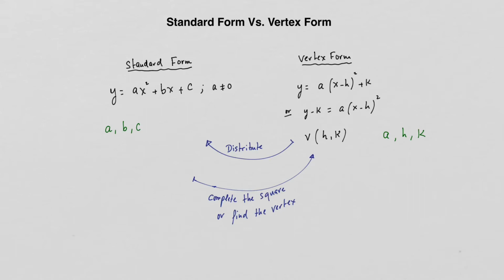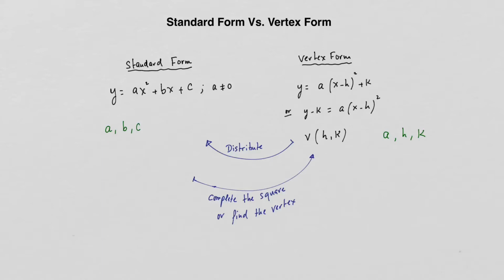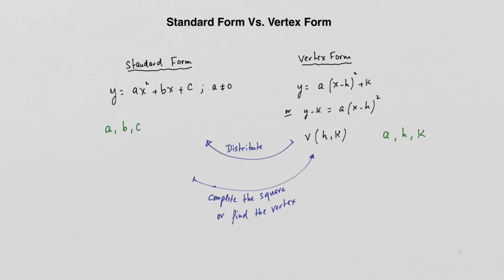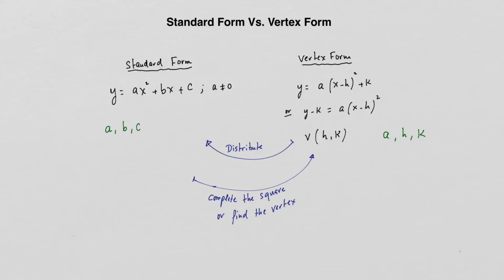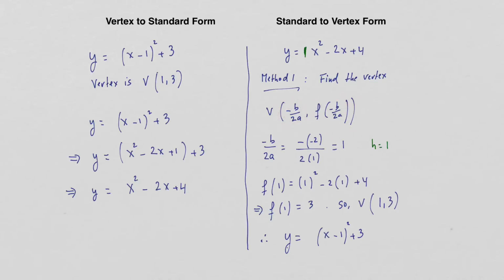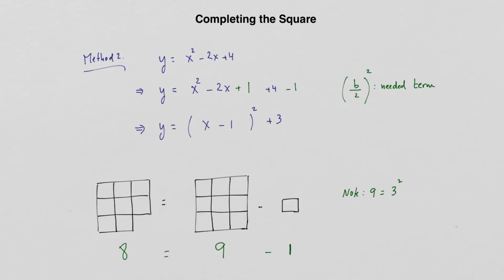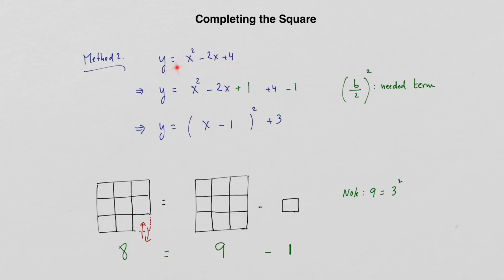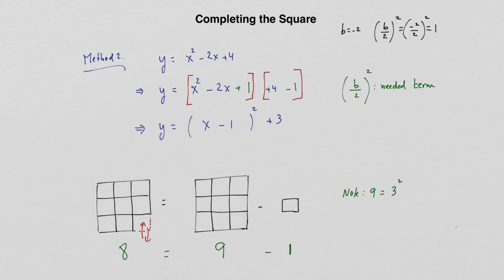Forms of Quadratic Functions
Forms of quadratic functions and how to go back and forth between the forms